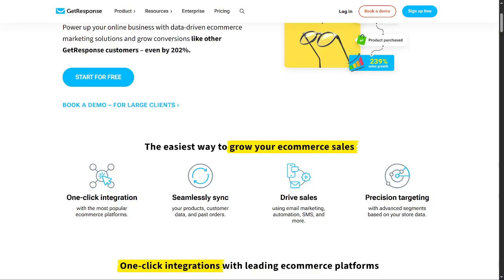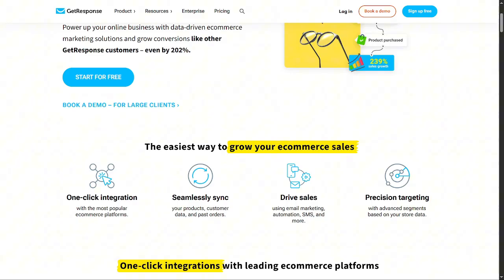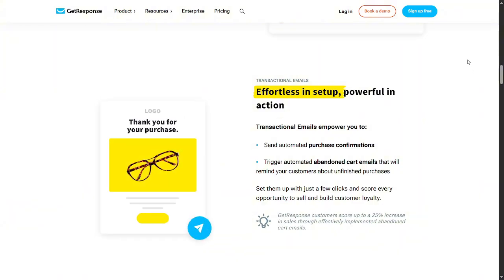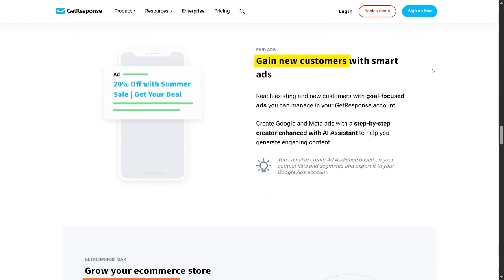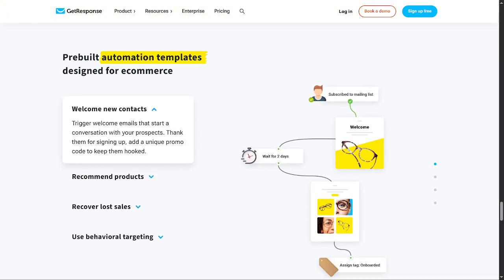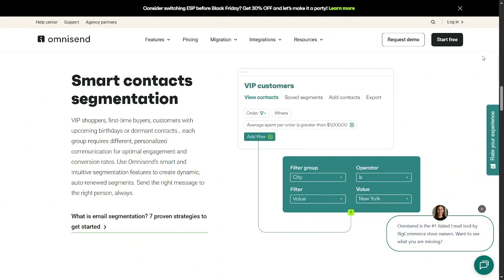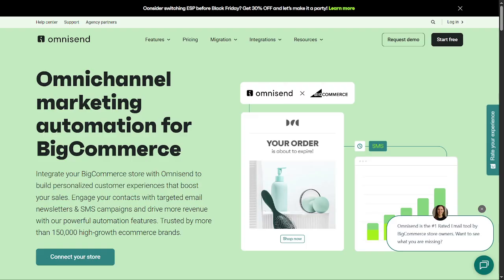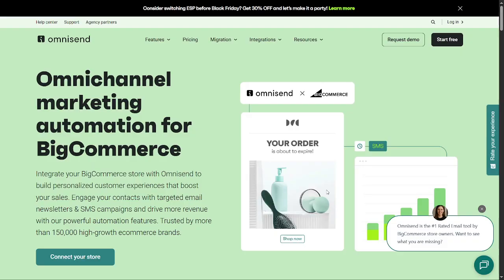GetResponse vs Omnisend — Best Ecommerce Email Platform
GetResponse vs Omnisend — both claim to power ecommerce growth, but which delivers better ROI for store owners?
GetResponse offers advanced automation, AI subject line optimization, and native webinar tools ideal for brands focused on nurturing and education.
Omnisend focuses squarely on ecommerce, with pre-built Shopify, WooCommerce, and BigCommerce flows that convert faster — plus SMS built right in.
In this breakdown, we’ll compare automation depth, templates, analytics, deliverability, and pricing to help you pick the platform that actually grows your store revenue.